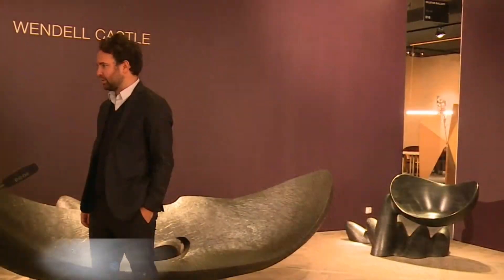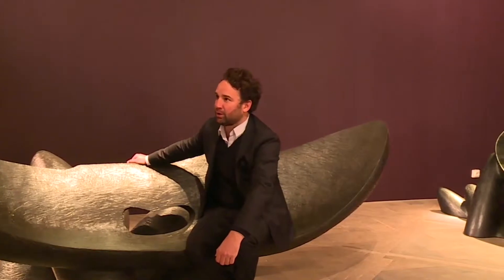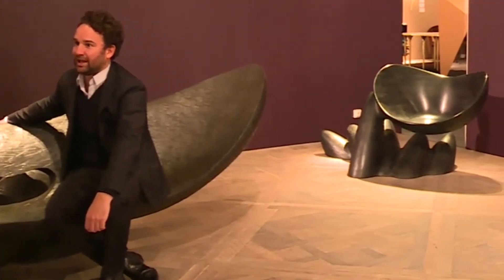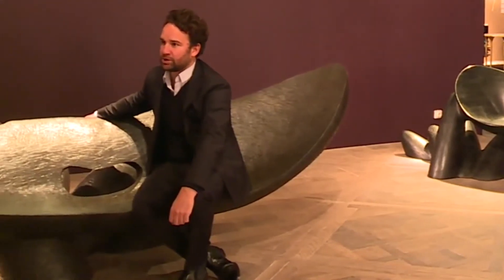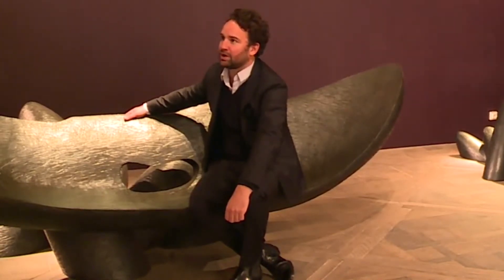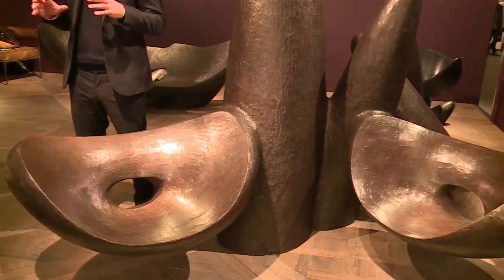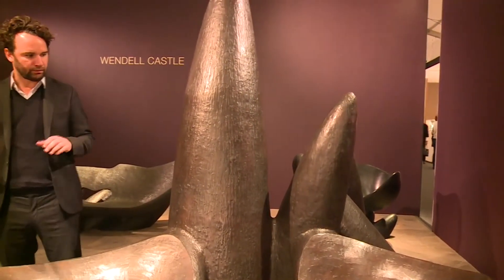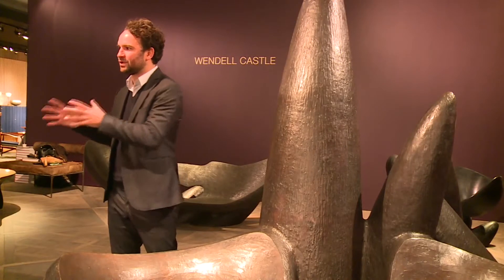Carpenters Workshop Gallery interview - Contemporary Design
Carpenters Workshop Gallery - Contemporary Design at Pavilion of Art and Design (PAD) London 2015.

Our Simply the best London team interviewed co-founder of Carpenters Workshop Gallery, Julien Lombrail, at PAD London.

Carpenters Workshop Gallery specializes in the converging fields of Art and Design, maintaining an ambitious program of diverse artists to bring functional sculpture to the forefront of contemporary collections, through unique and limited-edition works.  The gallery opened in 2004 in an old gasworks factory in Chelsea.  The team have a second gallery in Mayfair and recently opened a third space in Paris.

PAD London is an intimate boutique fair of art and design showcasing over 60 prestigious exhibitors from across the world and is always a big hit with interior designers and art collectors.

Prominent international galleries come together to offer exceptional museum-quality pieces, often displayed in innovative and theatrical stands.

Take a look at our coverage of this high-class fair that yearly attracts over 25,000 visitors.

‪#‎artfairs‬ ‪#‎art‬ ‪#‎design‬ ‪#‎digitalcontent‬ ‪#‎simplythebestlondon‬ ‪#‎digitalempiregroup‬ ‪#‎london‬ ‪#‎PAD‬
‪#‎PADLONDON‬ ‪#‎interiordesign‬ ‪#‎artcollectors‬